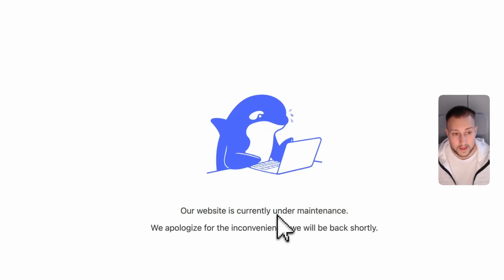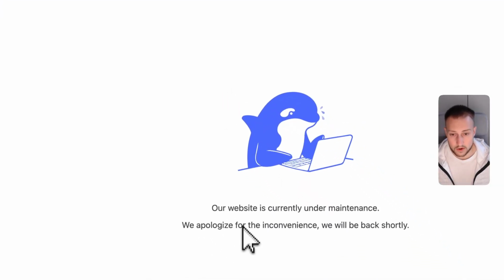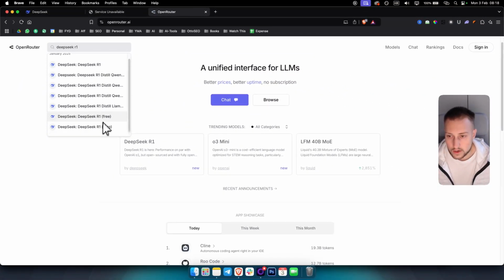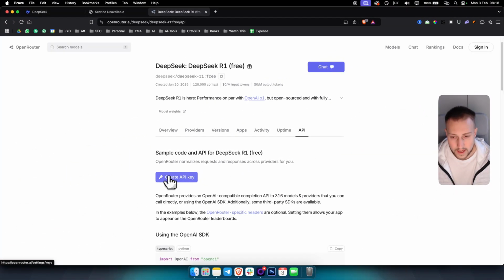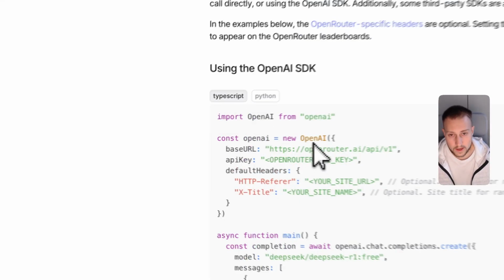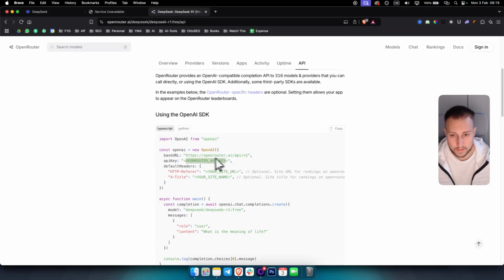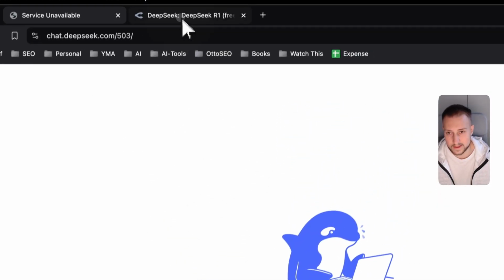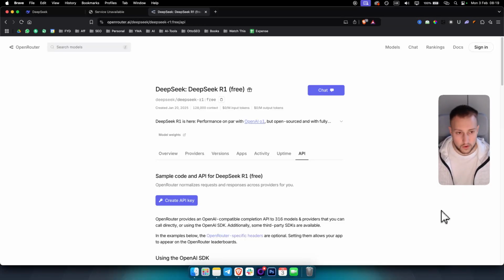DeepSeek API Key - “Website Under Maintenance” Fix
If you're encountering the "Website Under Maintenance" error when trying to use your DeepSeek API Key, this video will guide you through the steps to fix it. I’ll explain why this issue occurs and walk you through simple troubleshooting methods to get your API working again. You'll learn how to identify the root cause, apply quick fixes, and prevent this problem in the future.